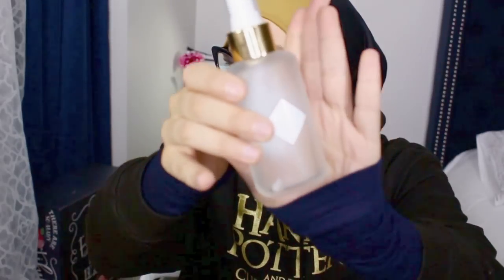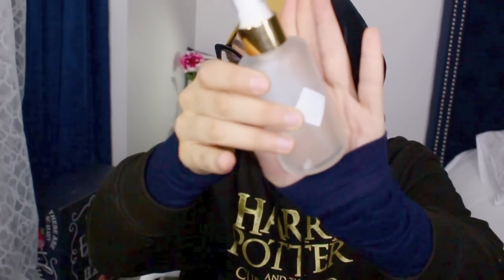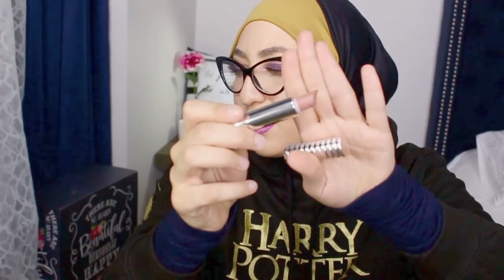Winter 2016 Beauty Empties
-Clinique Creamy Nude Lipstick

Eyes - SephoraxMinne Mouse Eyeshadow Palette

Face - Cle de Peau Full Coverage Foundation, MAC Golden Sun, MAC Peach Face Compact

Lips - LA Splash Hidden Desires

Glasses - Tom Ford

My Intro - Coucou mes puces! Hello my loves! Marhaba habibetey (a translation of the middle phrase first in French and third in Arabic)